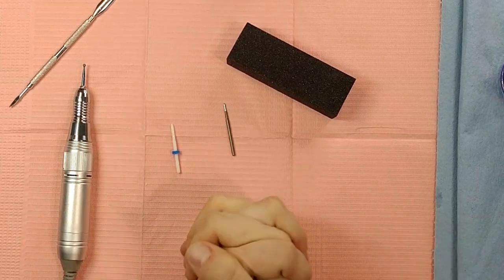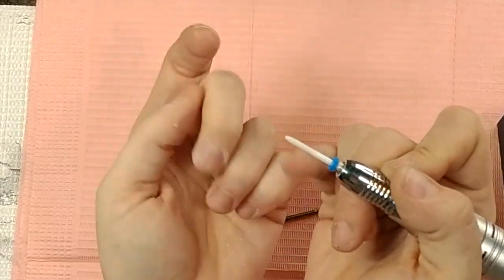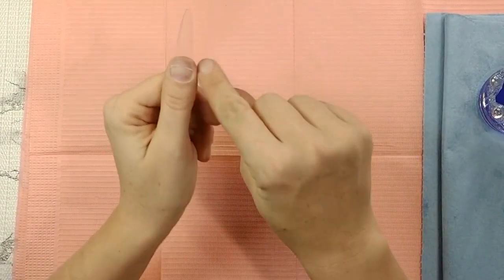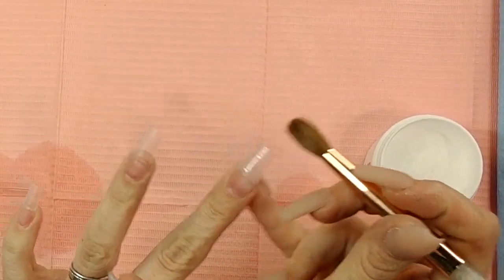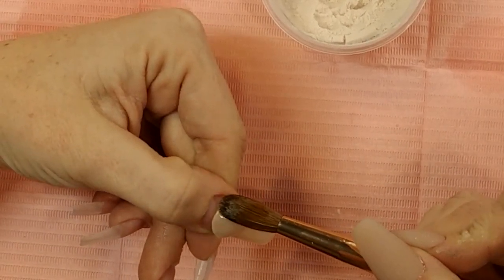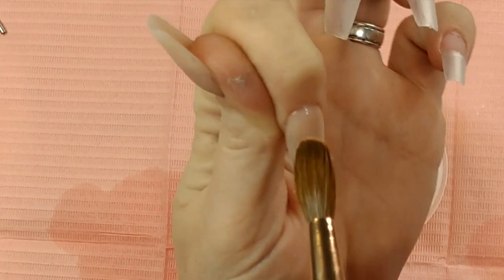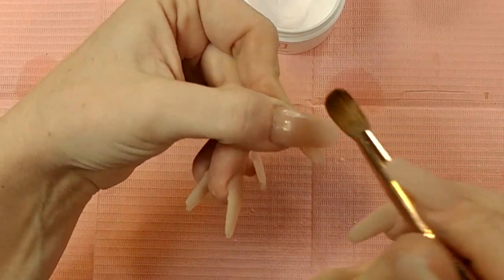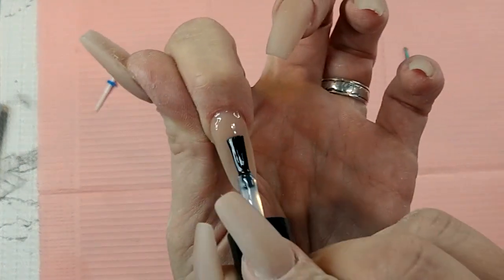Acrylic Nails for Beginners: Cuticle Tutorial, lifting flooding and sealing.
Want your cuticles to look gorgeous and clean? Want to eliminate lifting and flooding from your sets? Tips and tricks to master cuticle work.

All acrylics fabulously made by

Kry'dyx